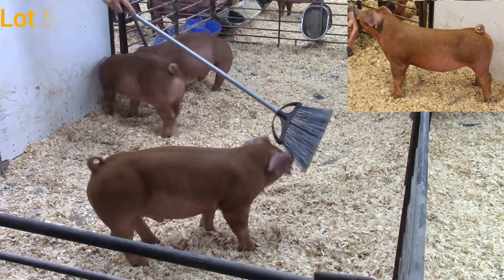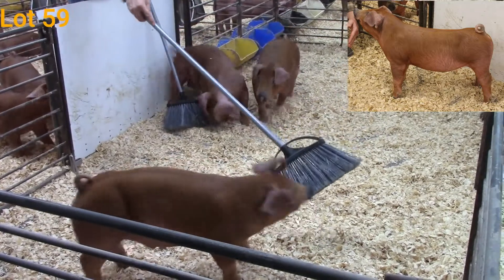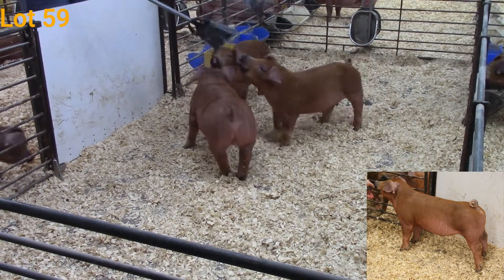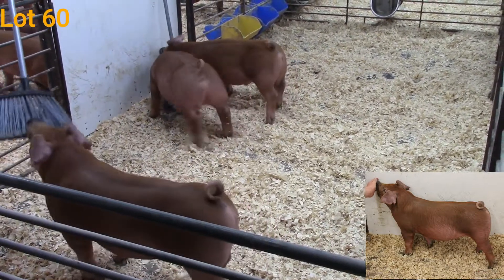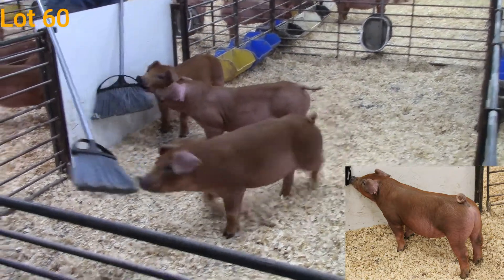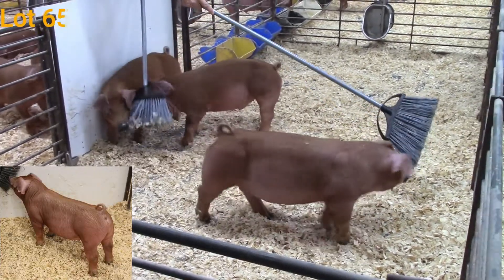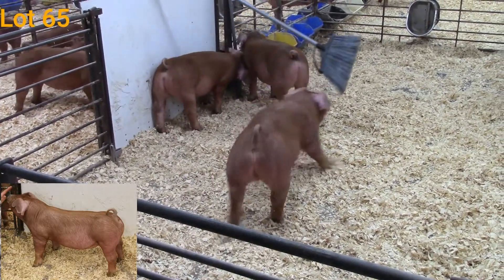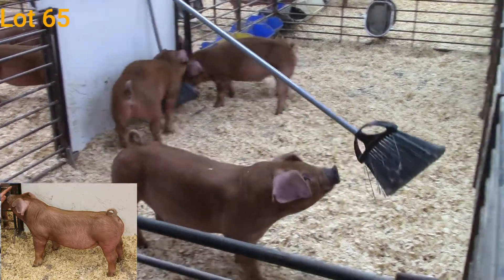Pen G16 Duroc Barrows selling Feb 16, 2021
These barrows sale Feburary 16th on Showpig.com